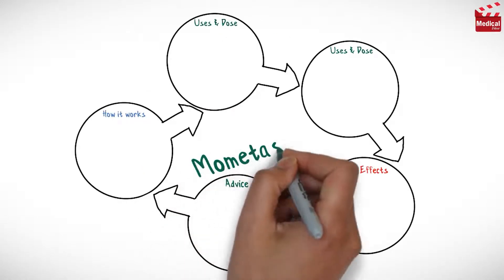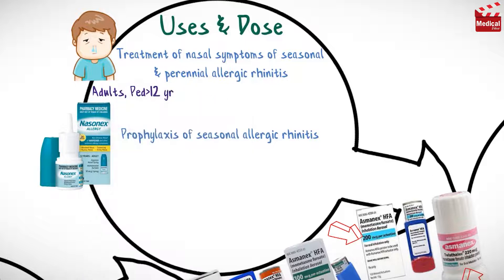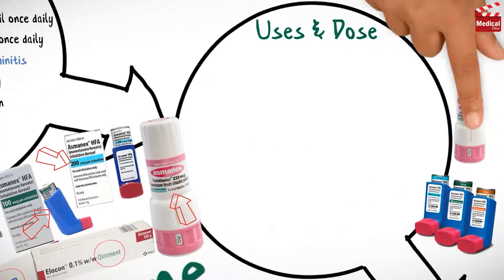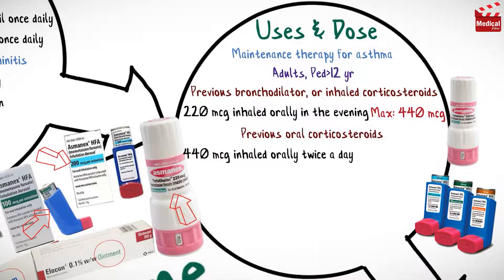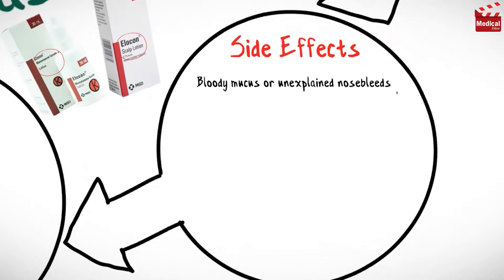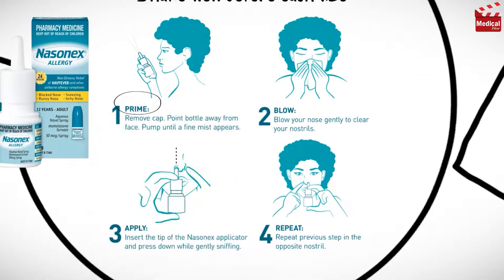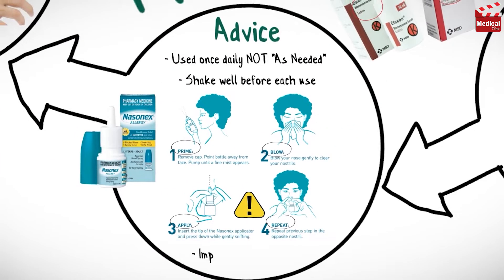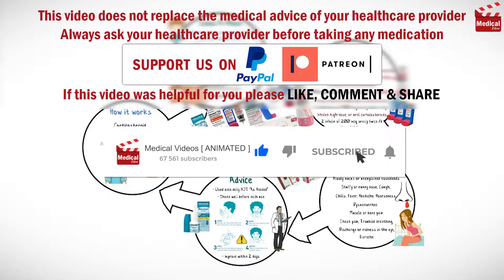Mometasone (Nasonex, Asmanex, Elocon): What Is Mometasone? Uses, Dosage & Side Effects of Mometasone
- This is lesson n# 170 in "A DRUG IN BRIEF" Series. In this video I'm gonna discuss almost all you need to know about Mometasone (Nasonex, Asmanex, Elocon) What Is Mometasone Used For? Uses, Dosage, Side Effects of Mometasone, Precautions and Mechanism of Action

- In 3 minutes you'll learn about:

- What is Mometasone (Nasonex, Asmanex, Elocon)?

- Mometasone is a corticosteroid, it has potent anti-inflammatory effects.

- It is available as nasal spray, inhalation aerosol and inhalation powder, cream, ointment, and lotion.

- Intranasal Mometasone is used in the treatment of nasal symptoms of seasonal and perennial allergic rhinitis, and in the prophylaxis of seasonal allergic rhinitis.

- Learn more about Mometasone (Nasonex, Asmanex, Elocon) mechanism of action, uses, dosage, side effects, and precautions in this video...

- Video Chapters:
00:12 - Mometasone Mechanism of Action
00:17 - Mometasone Dosage Forms
00:24 - Intranasal Mometasone Uses & Dose (Nasonex Spray)
00:57 - Topical Mometasone Uses & Dose (Elocon Cream)
01:10 - Mometasone Inhalation Uses & Dose (Asmanex)
02:17 - Mometasone Side Effects
02:38 - Mometasone Patient Counseling
02:46 - How to Use Nasonex Spray?